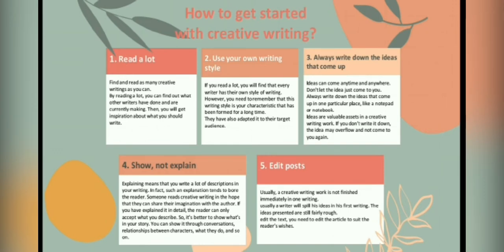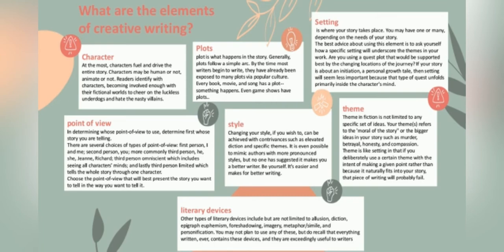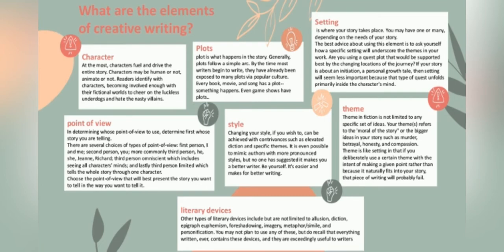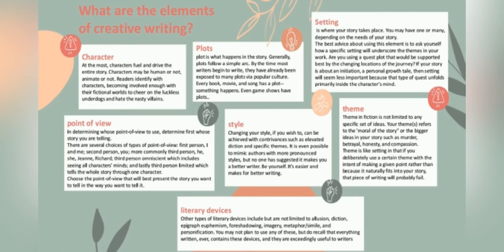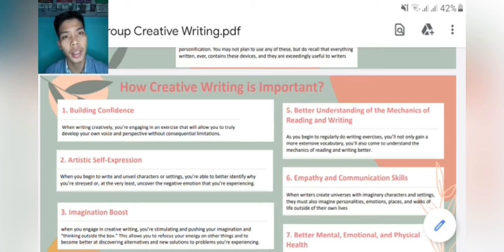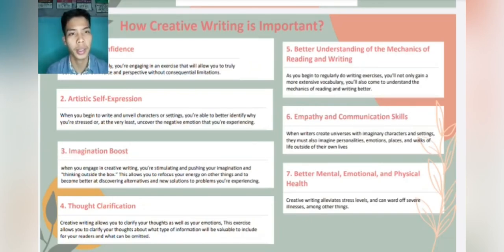Creative Writing 5th Semester (Group 1 Tadris Bahasa Inggris IAIN Curup)